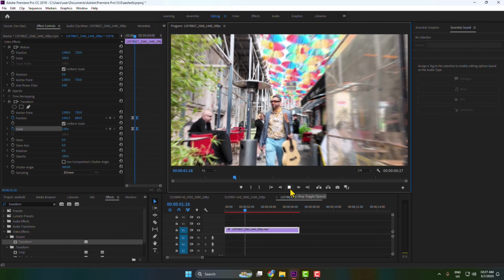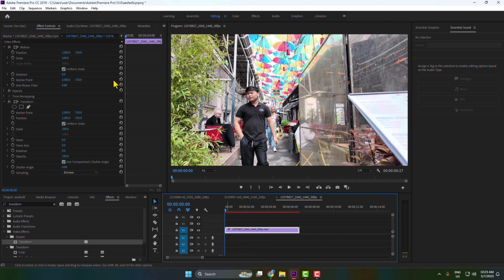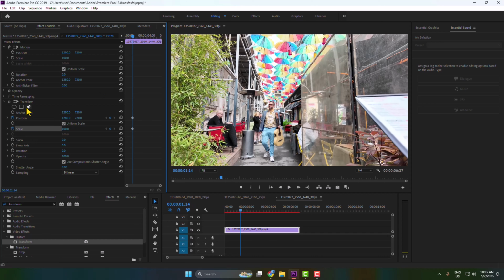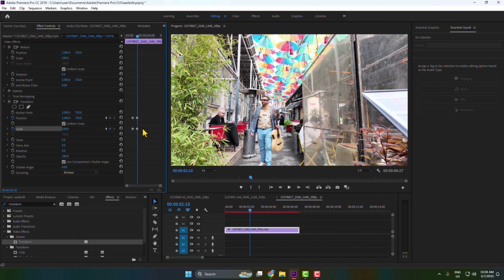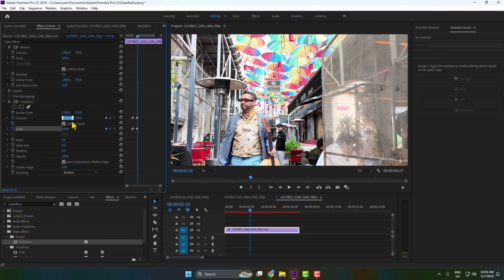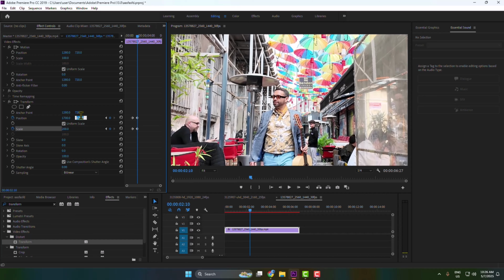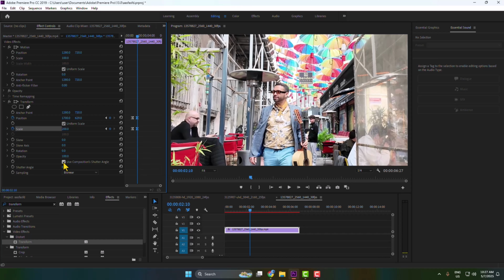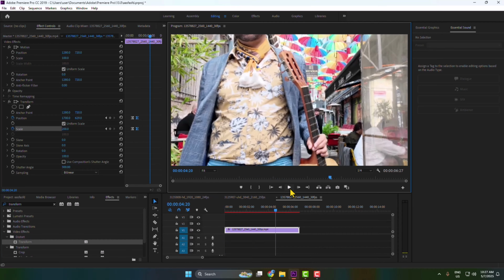Premiere Pro: How to Do A Quick Zoom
Learn how to easily add a dynamic zoom effect to zoom in on clips in your videos in Premiere Pro with our quick step tutorial.